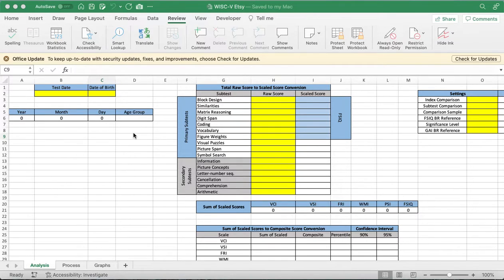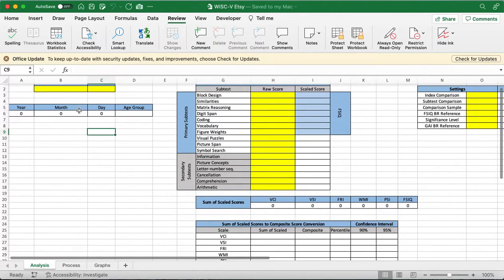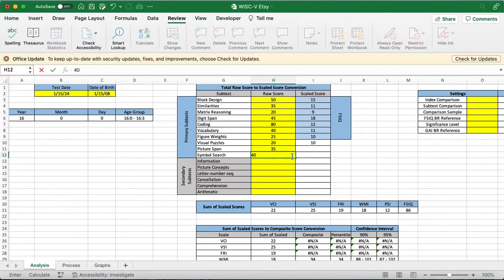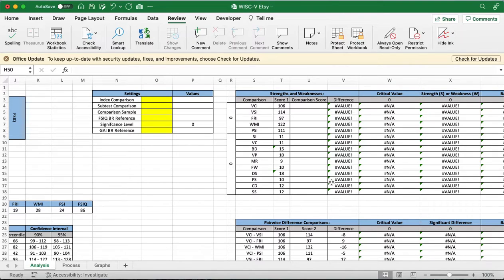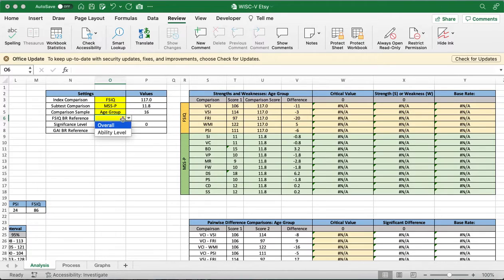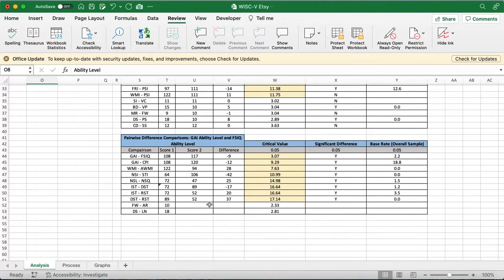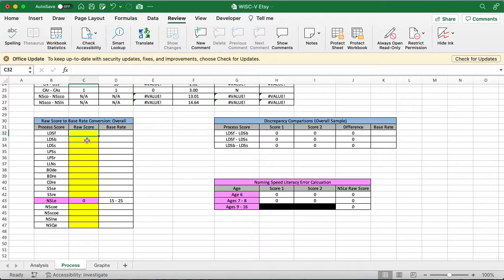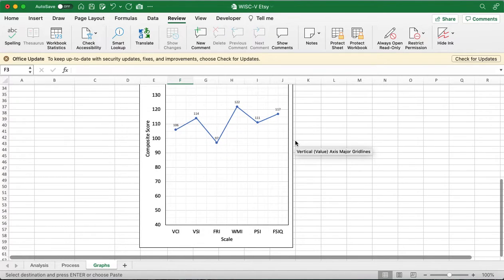Score the WISC-V! Now with Process Analysis!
Hello! I am the PsychAutoScorer and in today's video I show you how to score the WISC-V in just a few minutes. All you have to do is enter in the raw scores, date of birth and test date, and the scaled scores, composite scores, critical values, and base rates will be automatically scored. Here is a link to my store where you can purchase it